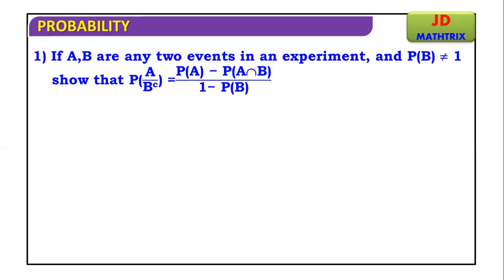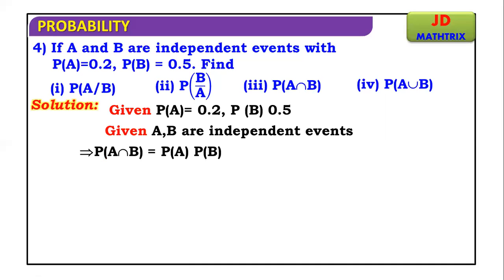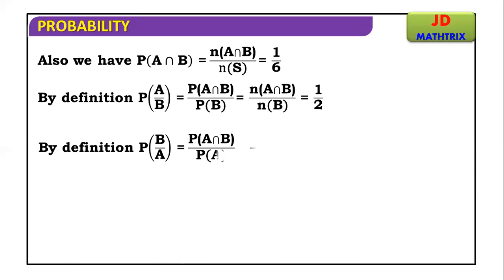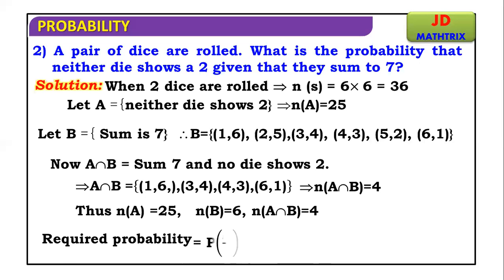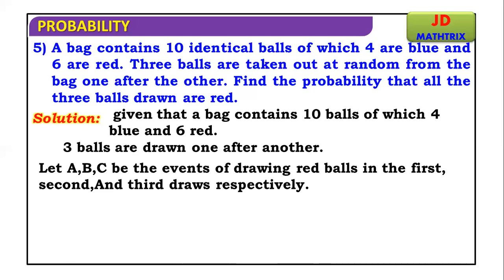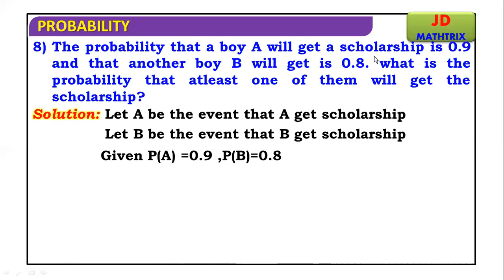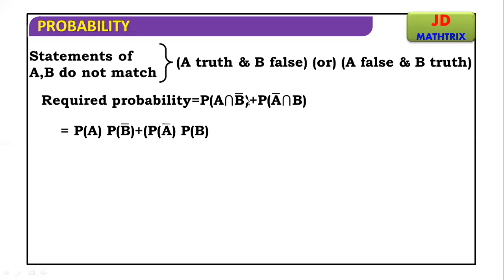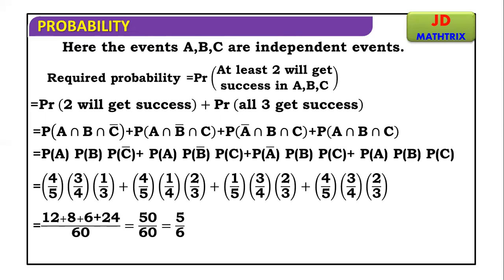PROBABILITY V 7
THIS VIDEO MENT FOR BOTH IPE AND JEE MAINS OF AP AND TS STUDENTS